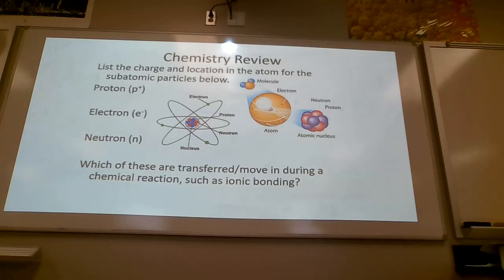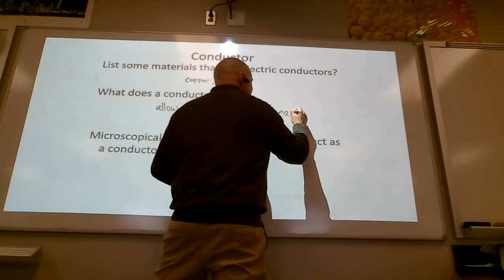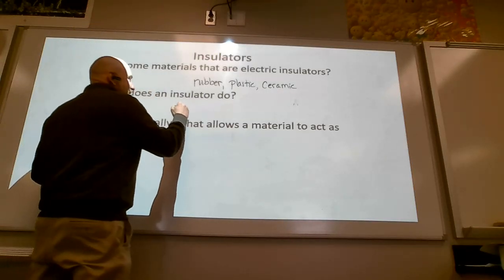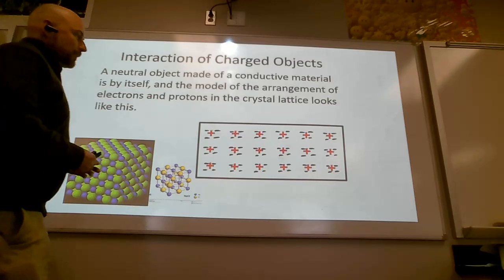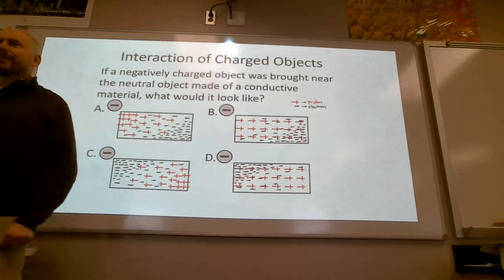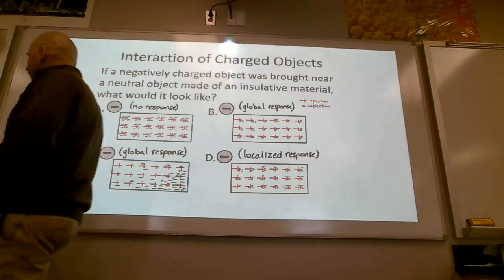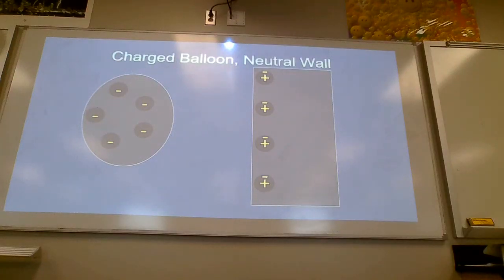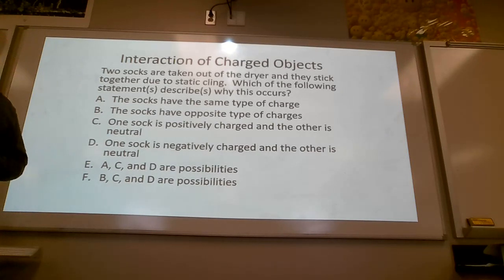Static Charge Intro January 22, 2025